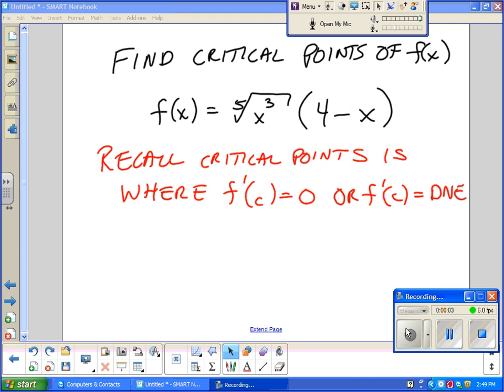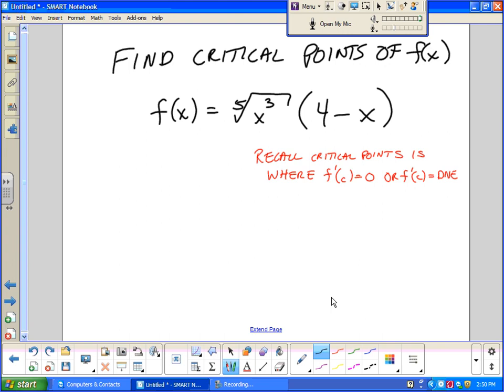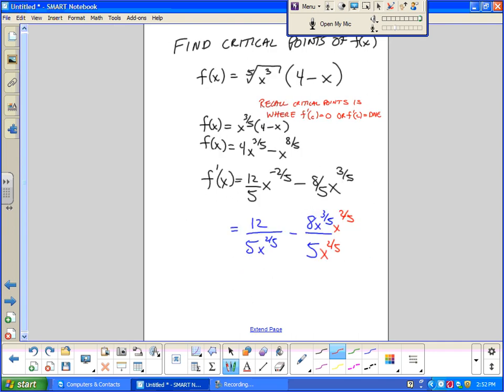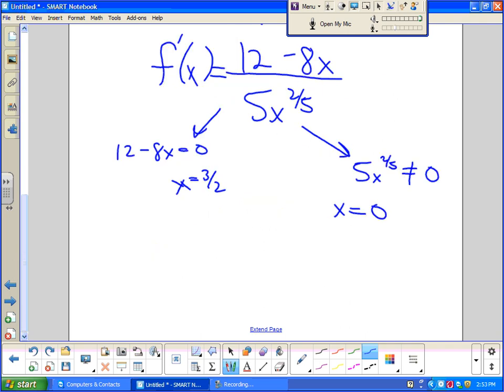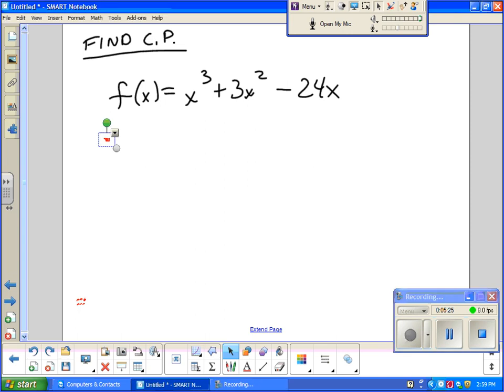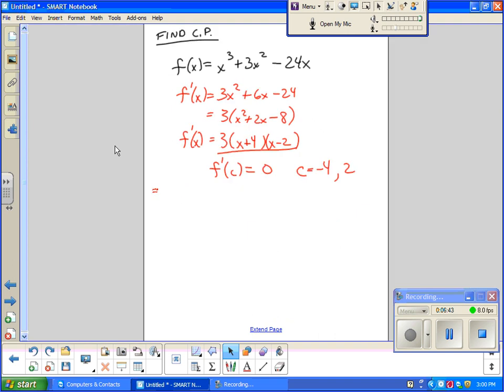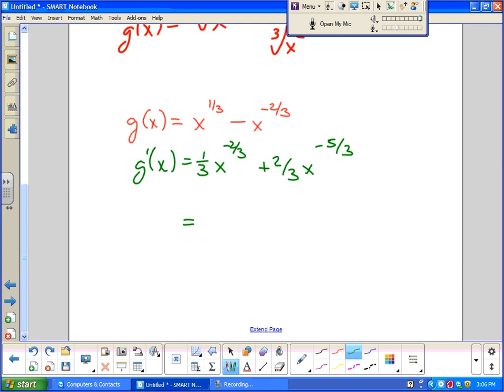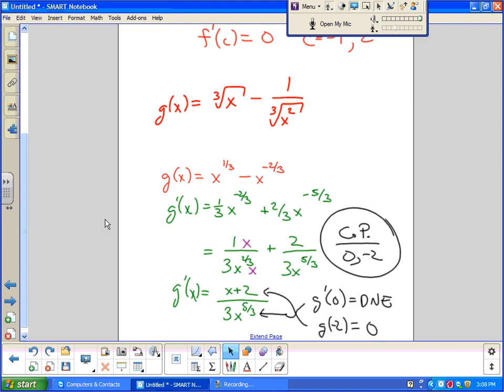Calculus: Finding Critical Points of Function, Examples -- Juda math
Finding Critical Points of Functions
3 Examples - Polynomial, Algebraic Function with roots